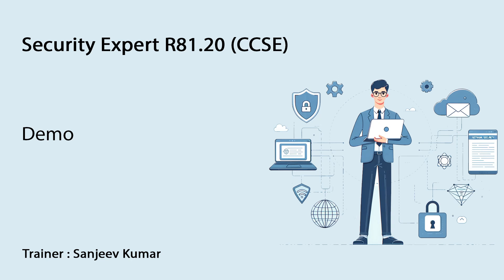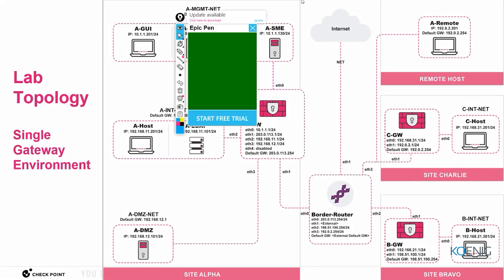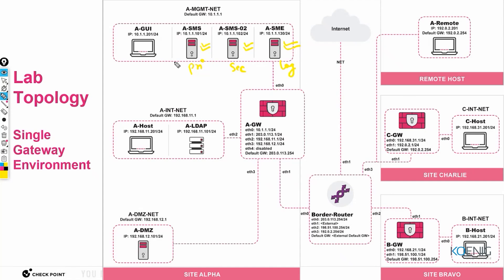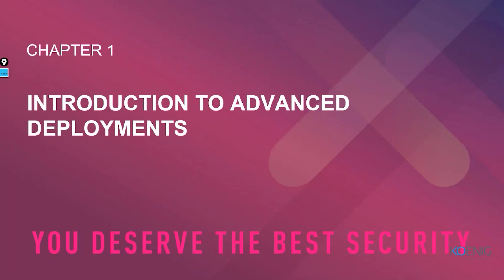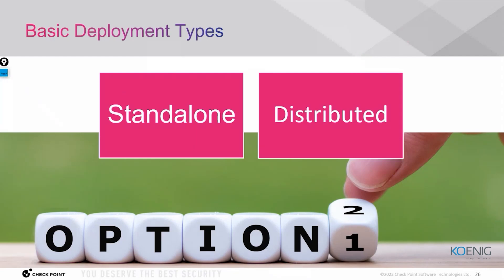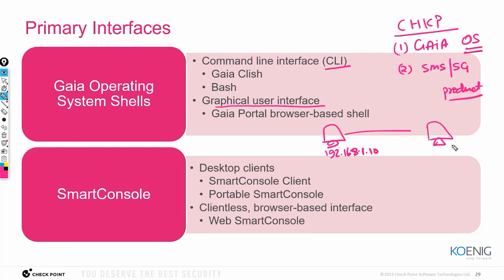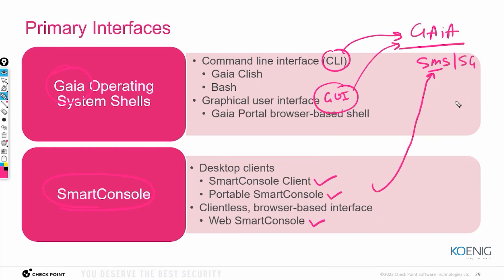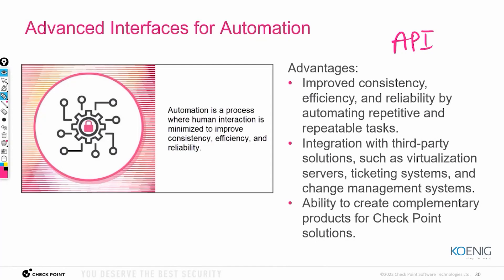Learn Security Expert R81.20 (CCSE) online | Koenig Solutions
Do you prefer Live Online Training but don’t have the Time or Money for it? Do you want to start Immediately? Try Flexi - a Video Recording of Security Expert R81.20 (CCSE) Online. Flexi bridges the gap between Live Online and On-Demand solutions.